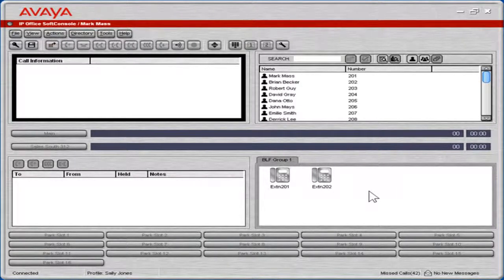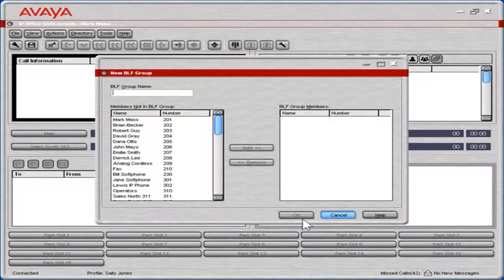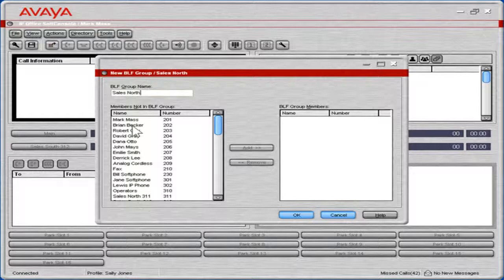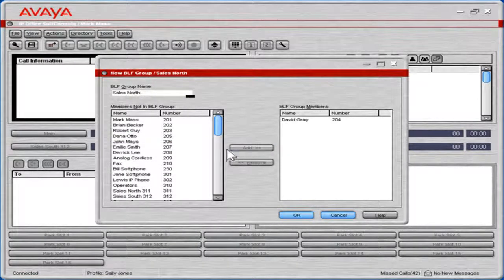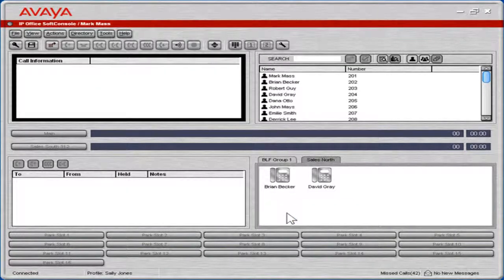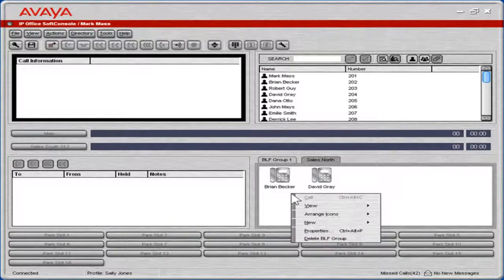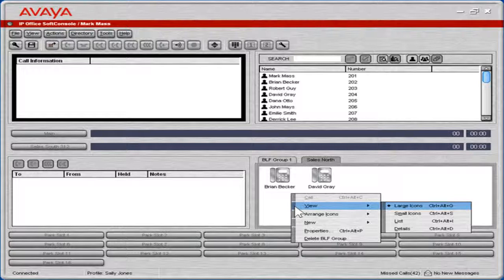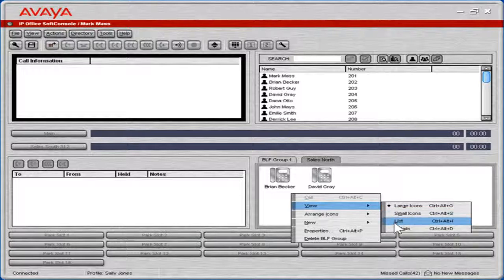Creating Busy Lamp Fields in Avaya IP Office SoftConsole [Infiniti Telecommunications]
This short training video covers on Creating Busy Lamp Fields in Avaya IP Office SoftConsole.